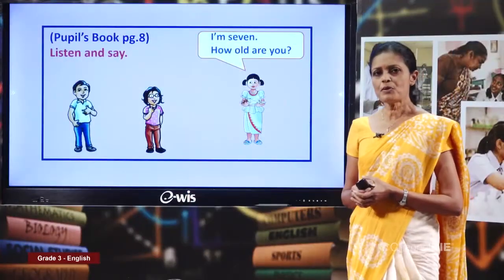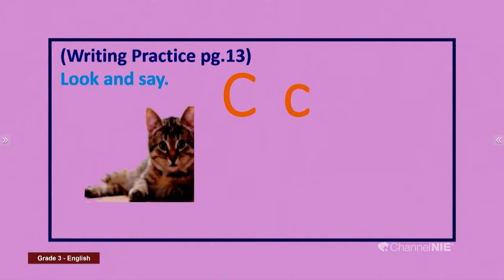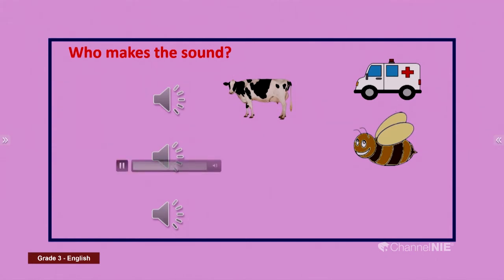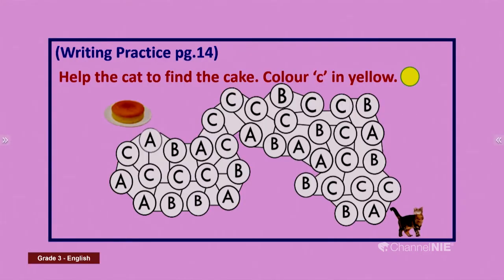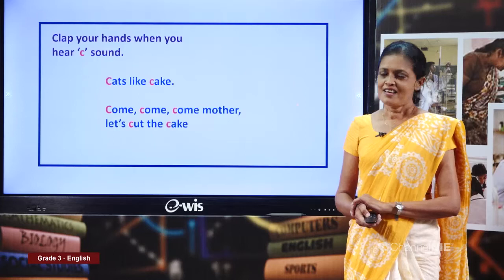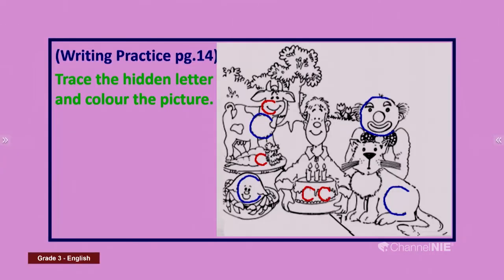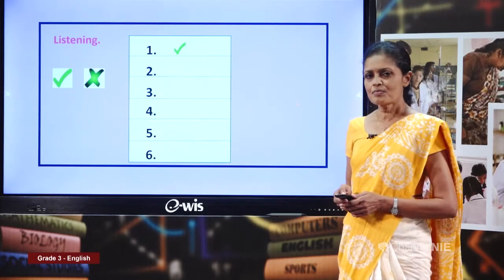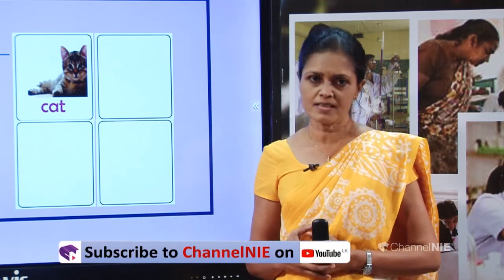Myself - Lesson 3 - Unit 1 - Grade 3 (English)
National Institute of Education Channel NIE | NIE Guru Gedar
Follow on :